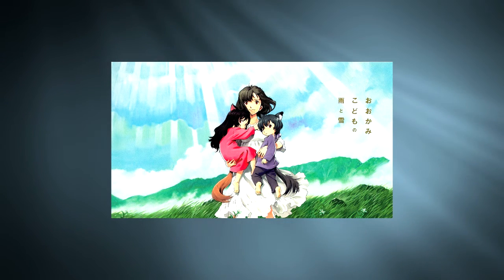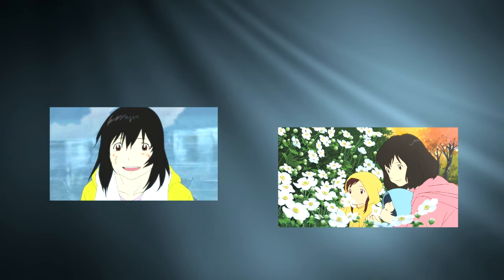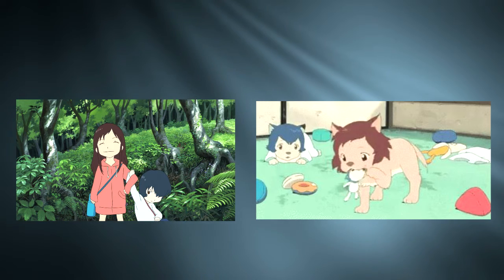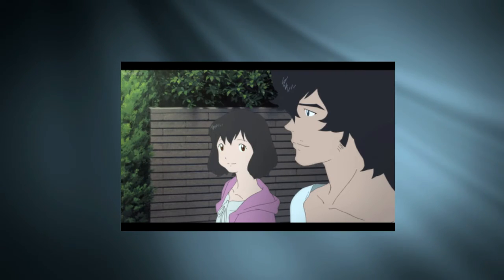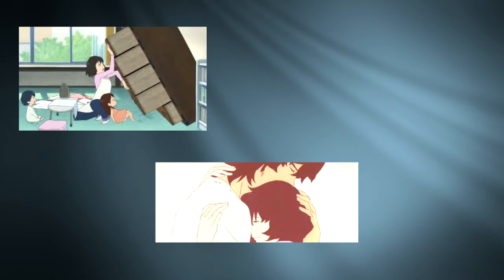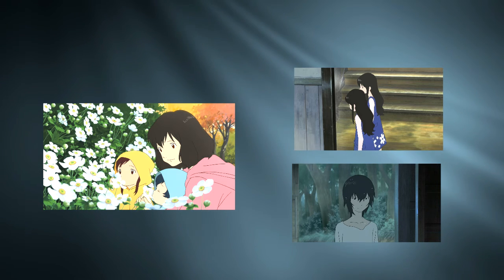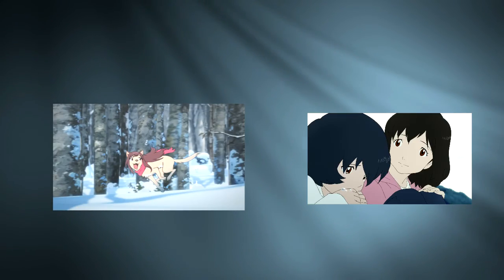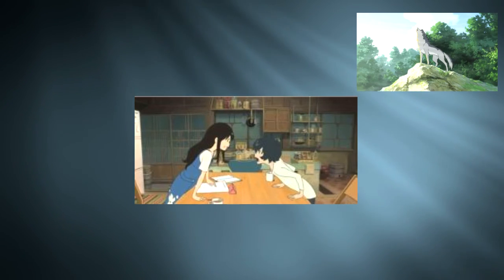This Movie Is Weirdly Heartwarming (Wolf Children 2012)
Note-Sorry my mic peaks and cuts a little more than usual. Headphone users be beware that the audio fluctuates at times.

I don't not own any of the photos or music from this video! I have linked all the music sites used and got all images from Google.

-MP3Caprice.com

-httpsdownloads.khinsider.comgame-soundtracksalbumsonic-adventure-2-original-sound-track1-